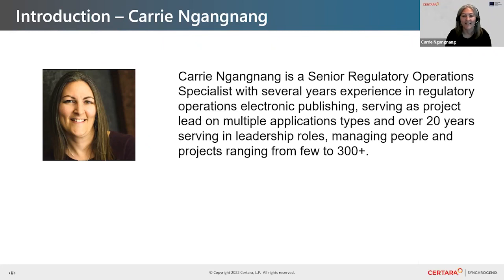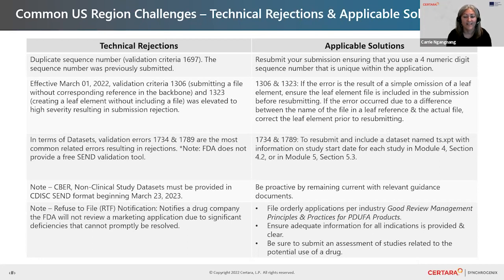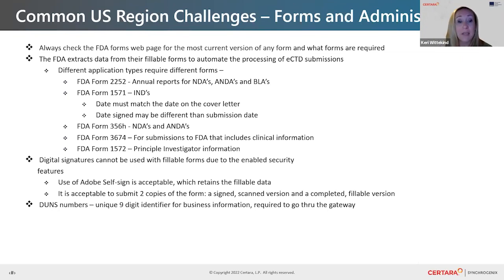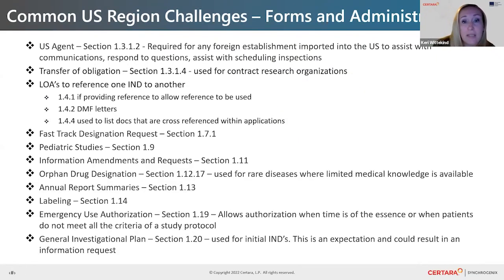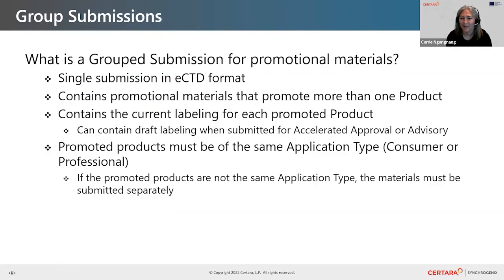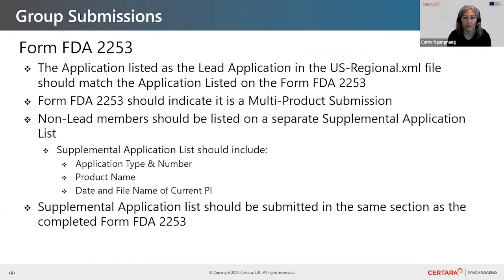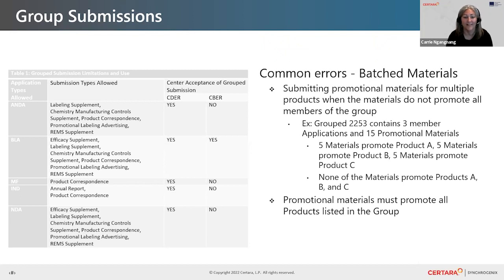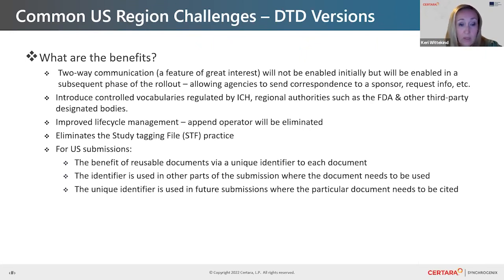eCTD Submission Challenges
Industry standards are continually evolving, creating an environment of rapid change. With change comes challenges. This webinar will identify current eCTD, provide applicable solutions and take a look ahead at what’s to come.